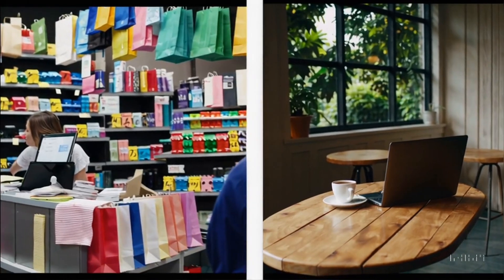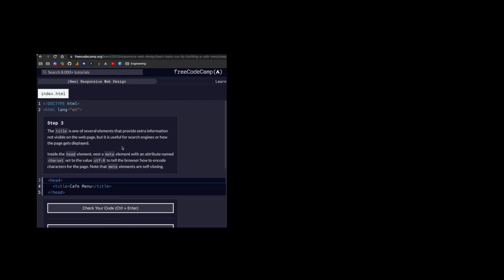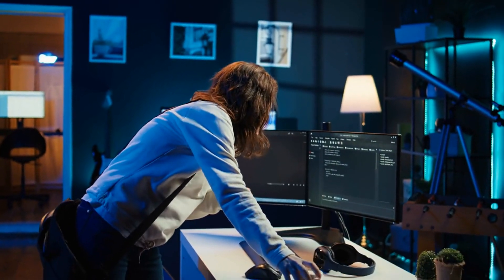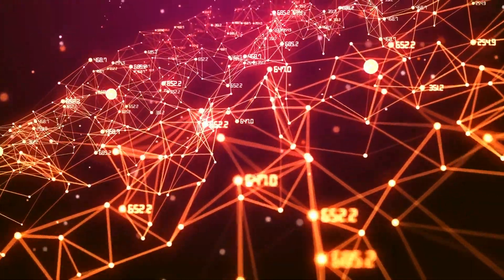From Broke to Backend Developer in a few Months Without a Degree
In this video, we reveal the exact roadmap to go from zero experience to a high-paying software developer job in just four months—without a degree, without an expensive bootcamp! If you're stuck in an unfulfilling job and want to break into tech, this is your blueprint to success.

🔥 Key Takeaways:
✅ The step-by-step coding roadmap to follow
✅ The best free & low-cost resources to learn fast
✅ How to build projects that actually get you hired
✅ The job search strategy that skips the competition
✅ Interview hacks to ace technical assessments

🎓 What You'll Learn:
💡 How to master front-end & back-end development
💡 Why building projects matters more than tutorials
💡 The hidden networking tricks that get referrals
💡 Insider secrets for crafting a standout resume & GitHub

💻 MY SOFTWARE, TOOLS, AND DEALS
🖥️ Best coding platform → Boot.dev
🔎 Best remote job boards → WeWorkRemotely, RemoteOK
📚 Must-read books for new developers →

🥸 This video is created solely for educational and informational purposes. The information provided is based on research and experience, but if any errors are found, they are entirely unintentional. We encourage constructive feedback and will take appropriate action to resolve any concerns.

Chapters:
0:00 - Introduction: Transitioning Into Tech Without a Degree
0:22 - Month 1: Building the Coding Foundation
1:04 - Month 2: Deepening Your Knowledge & Skills
2:12 - Month 3: Full Stack Development Essentials
3:19 - Month 4: Projects & Preparing for Job Applications
4:20 - The Job Search Strategy That Works
5:16 - Final Steps: Landing Your First Job & Growing in Tech